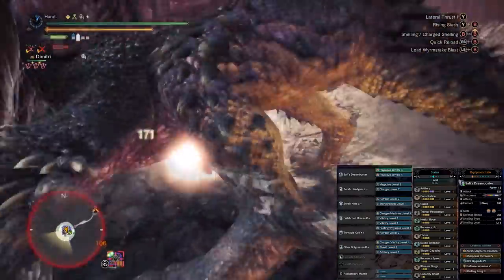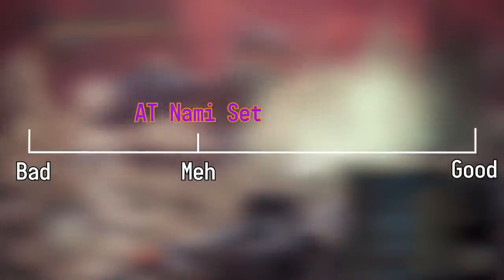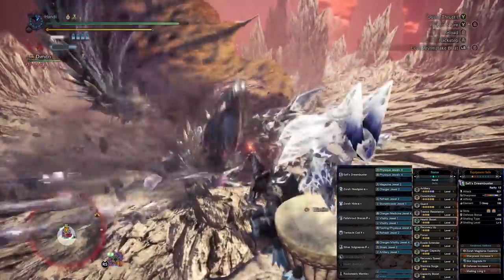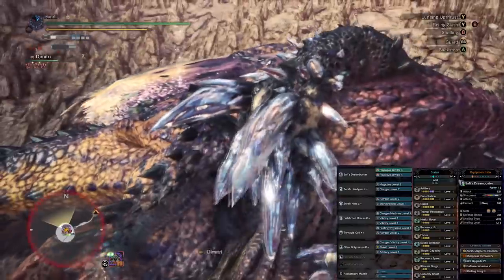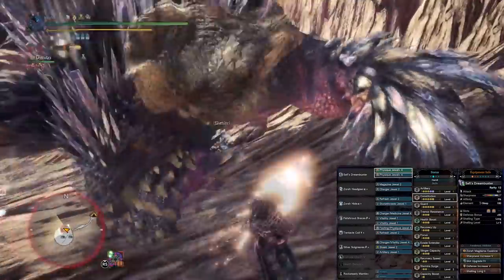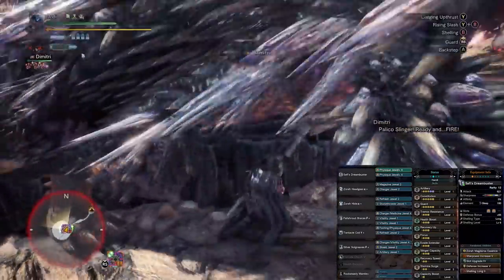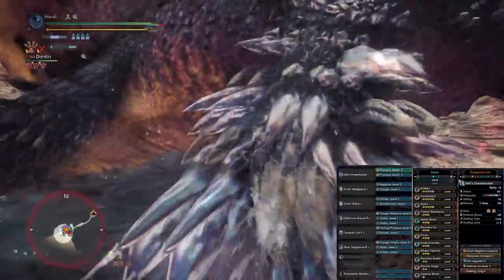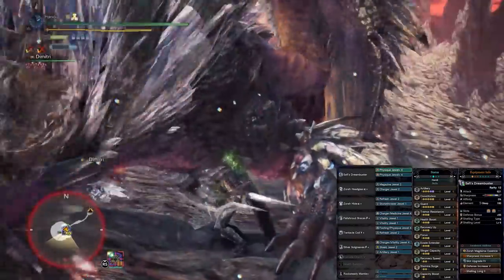MHW ICEBORNE: Immortal Build 2.0 | The Most Comfy Build Gets Even More Comfy | Gunlance Build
It's almost sickening just how powerful and durable the Long Gunlance is.